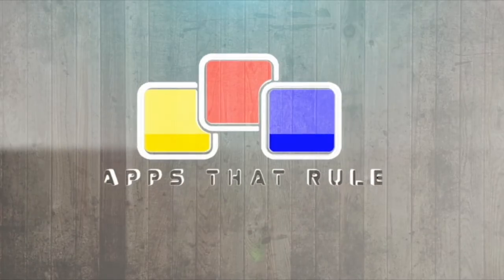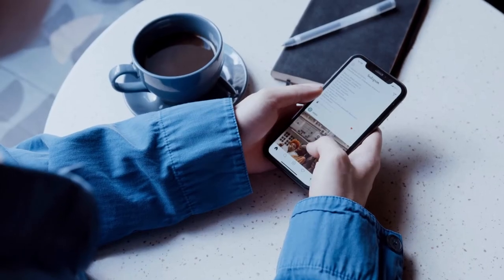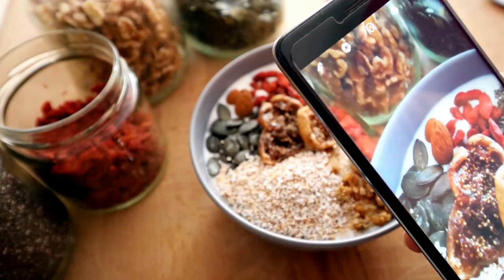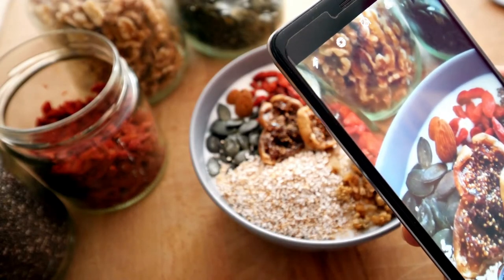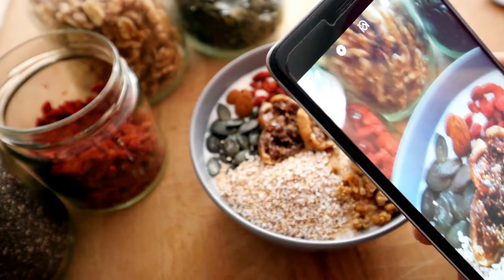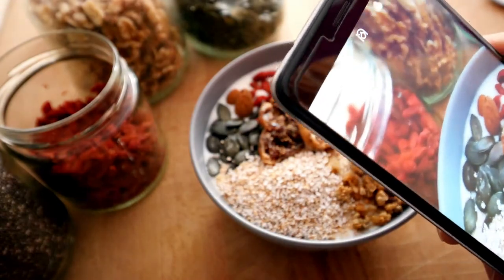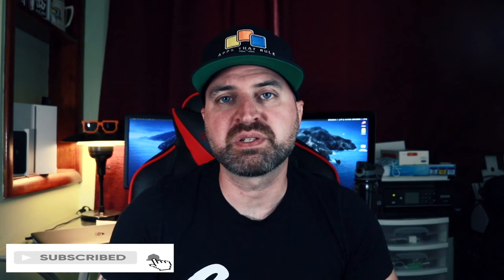How To Make Your Instagram Stories Shareable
How to make your Instagram stories shareable and stand out from the rest! Make your Instagram stories shareable by adding some flare to them.  From hashtags found in the suggestions on Instagram to photos that pop.  These few things and others will help make your Instagram stories shareable.